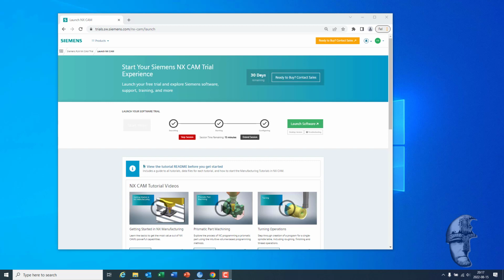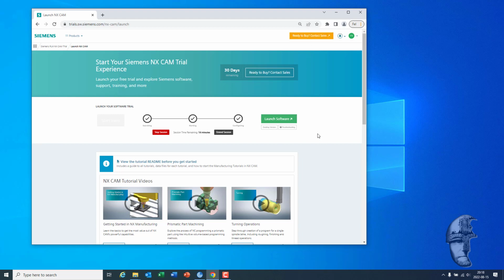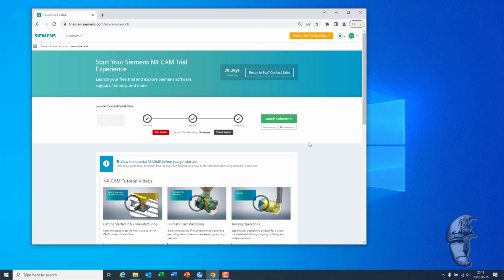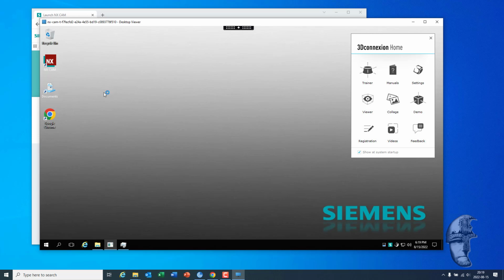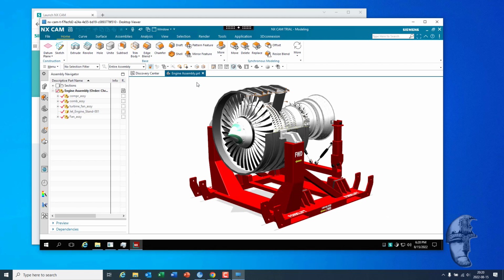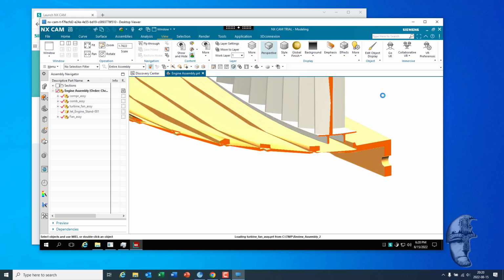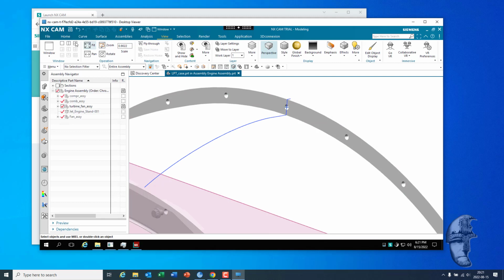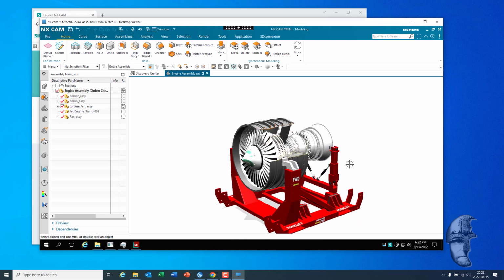Siemens NX Cloud Performance Example